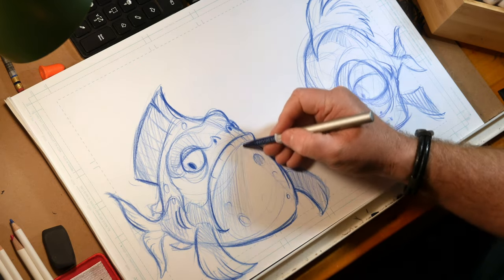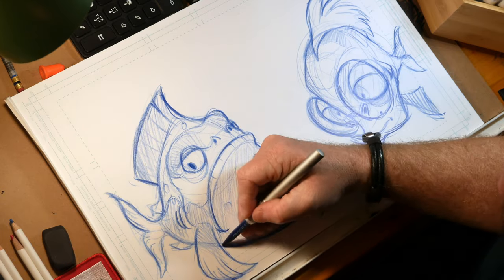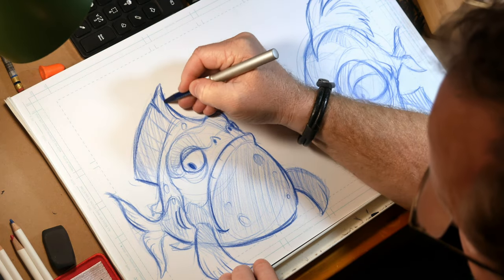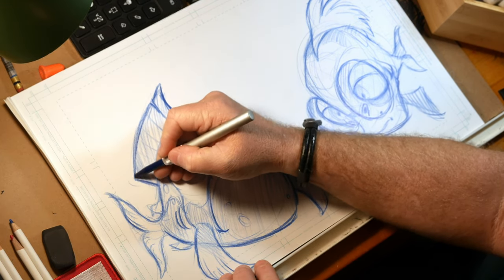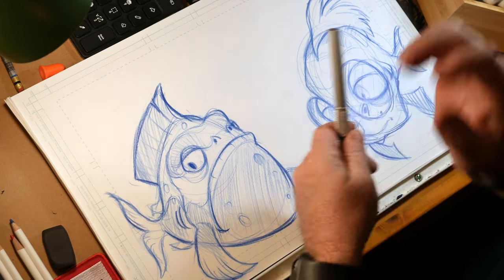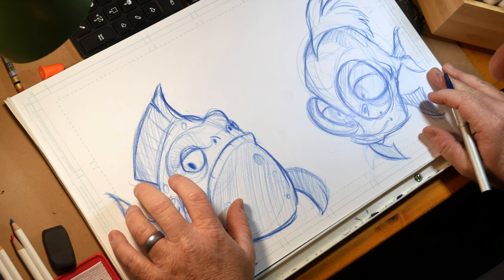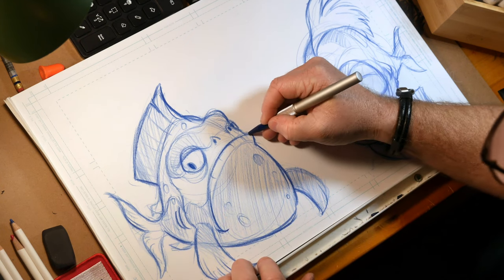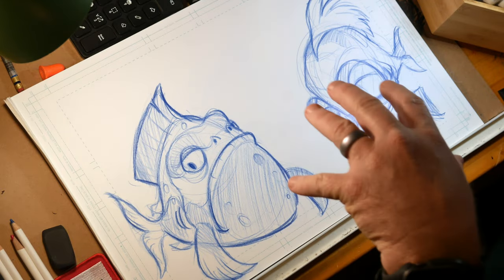Drawing fish characters